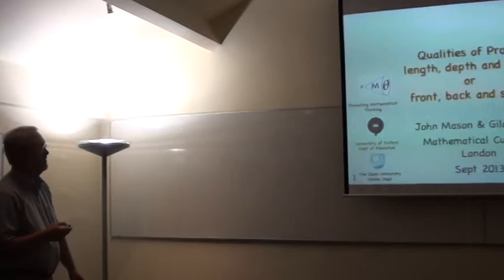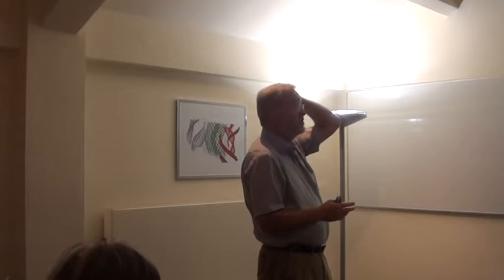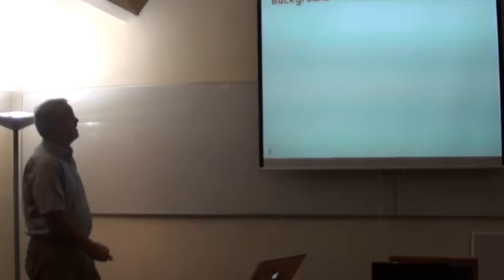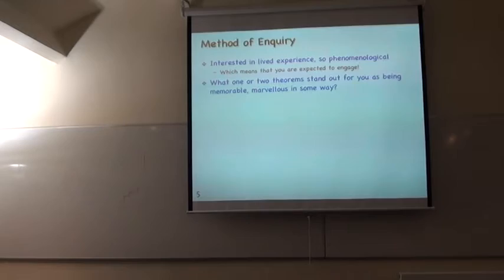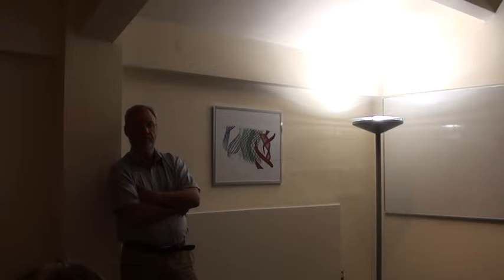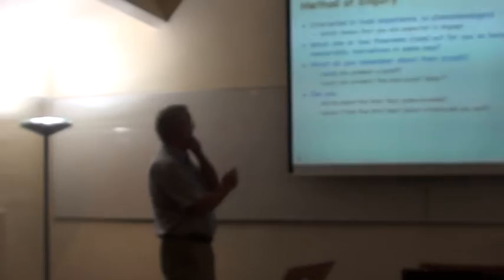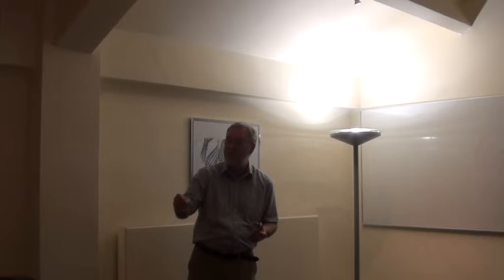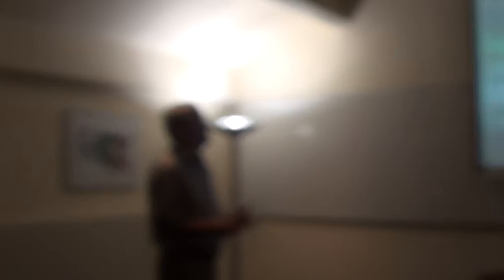John Mason at MC2 (part 1)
John Mason and Gila Hanna "Qualities of Proofs Contributing to Memorability: Length, Width, and Depth and Front, Back, and Sides"